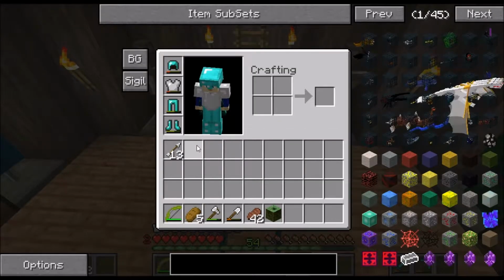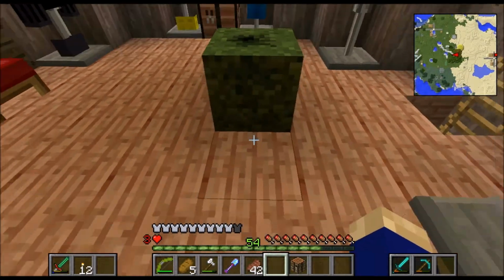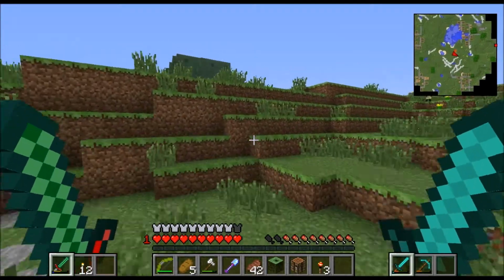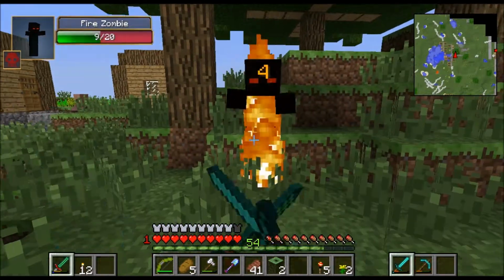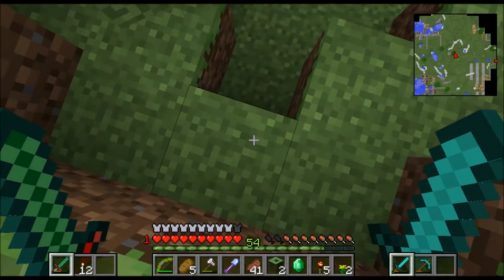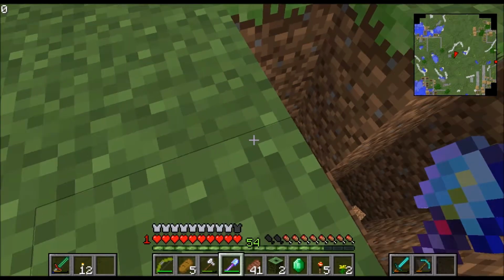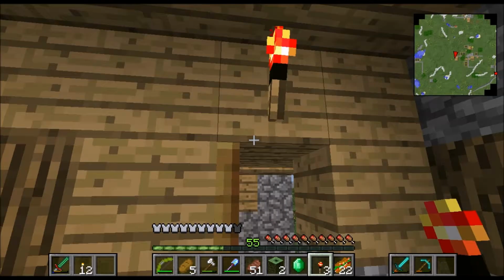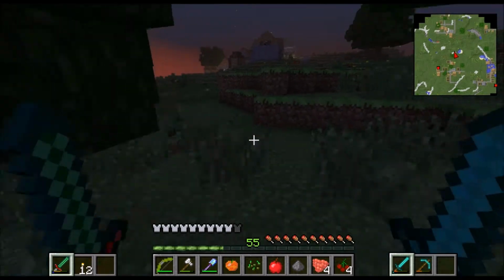CRAZY CRAFT 2 0 Episode 7 So Much LAG!!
In this video, we get A LOT of lag! Enjoy!!